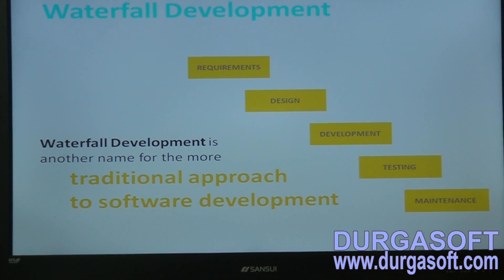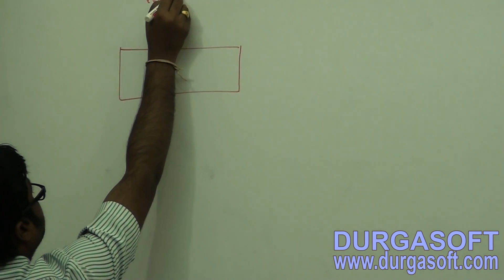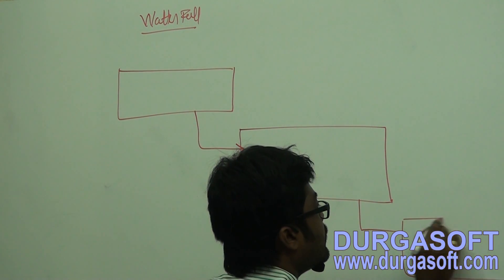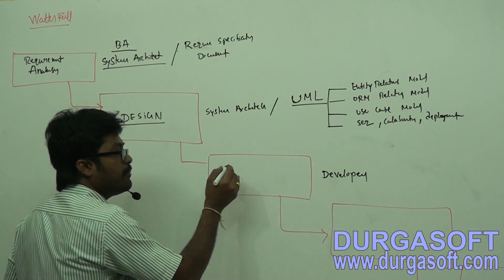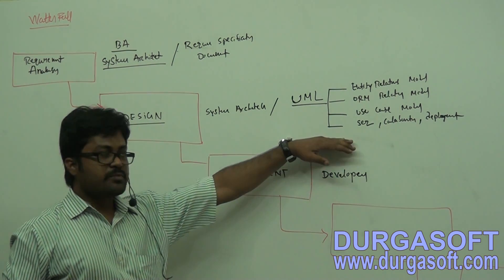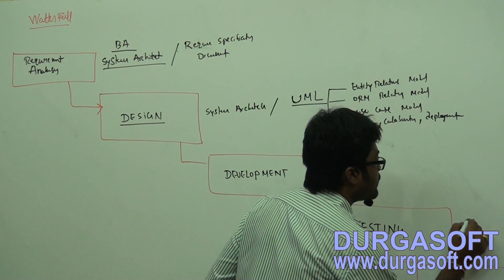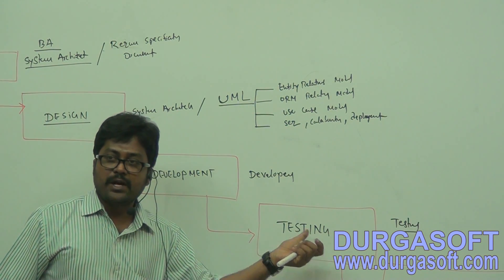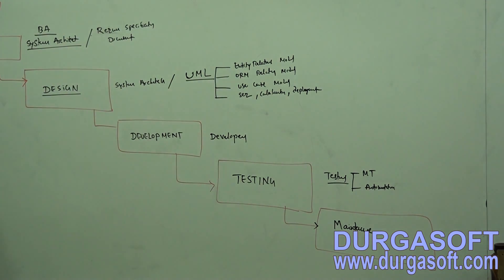JAVA Project Implementation - Waterfall Model by Mr Naveen